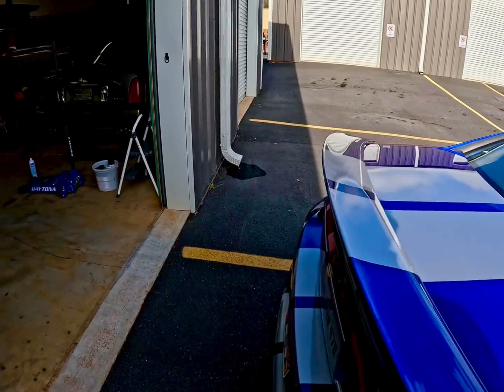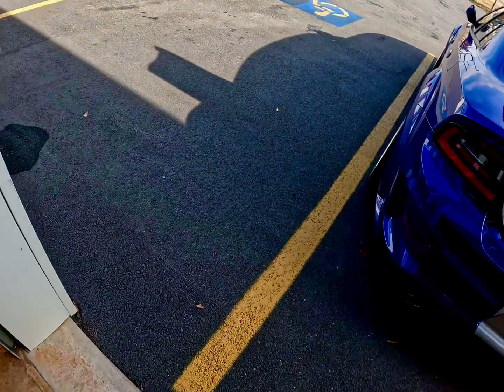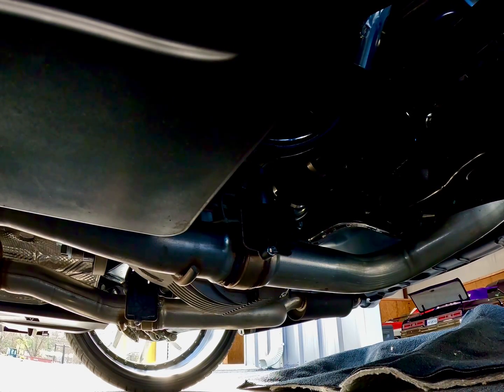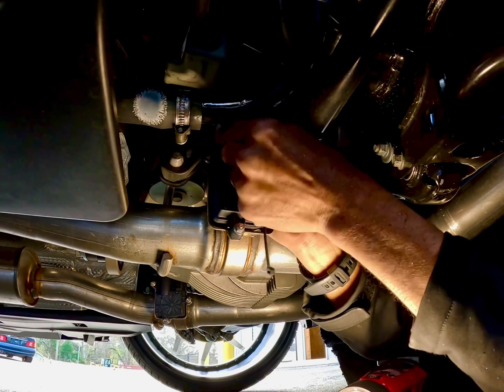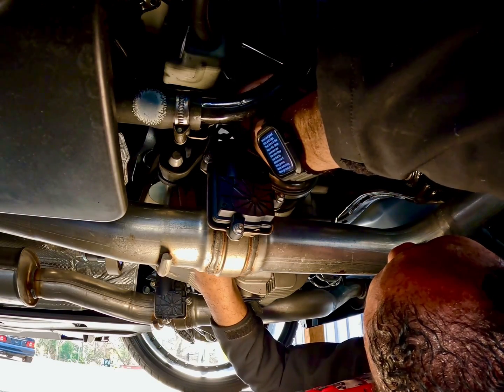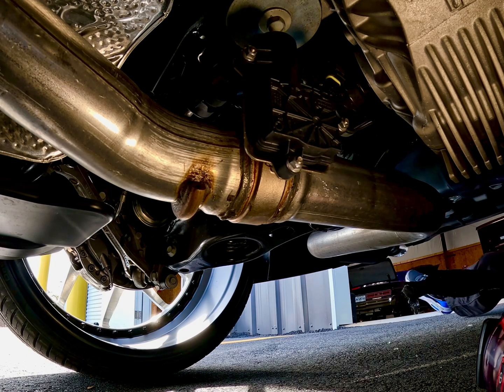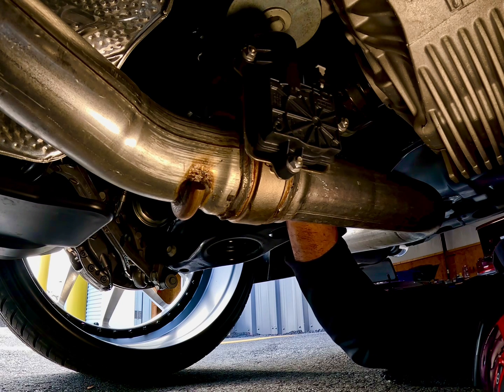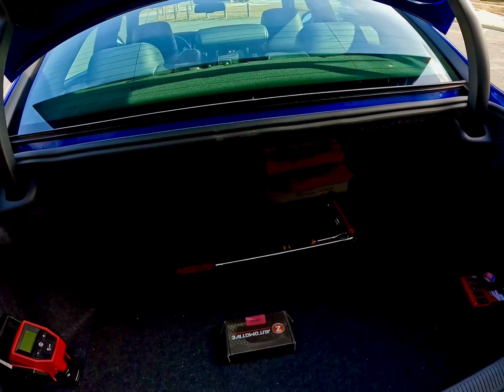Delete Active Exhaust Valves | On Your Hellcat | Properly Using : Z Automotive Delete Kit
Property Delete your active exhaust valves on All Dodges using Z Automotive delete Kit without Check engine lights @bj_from_the478